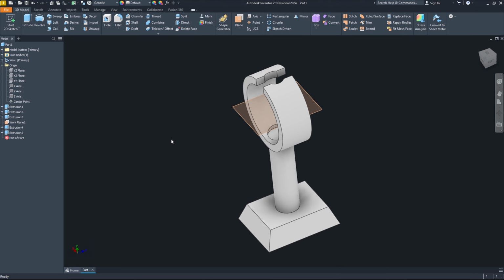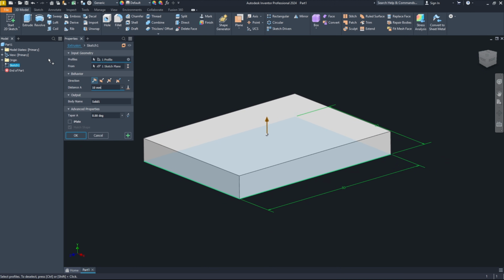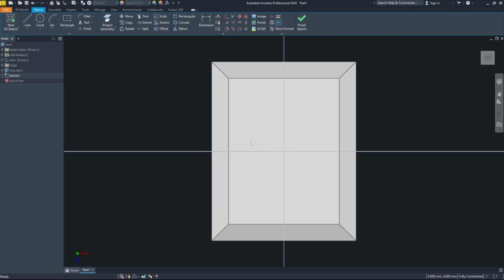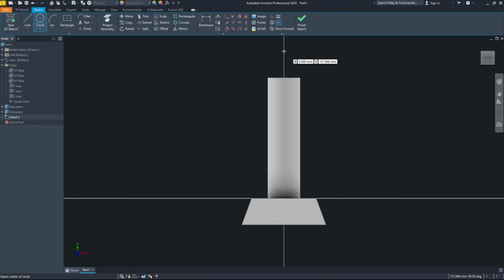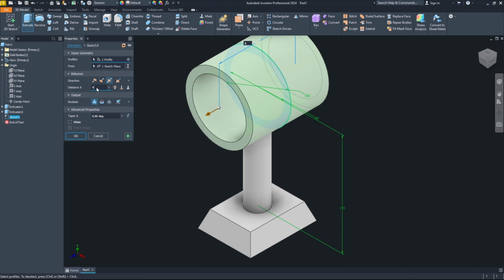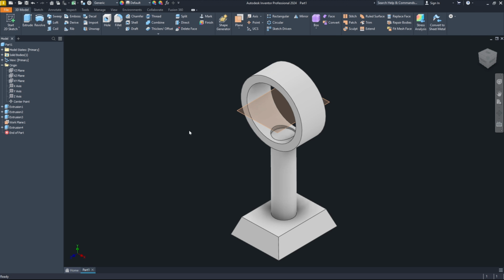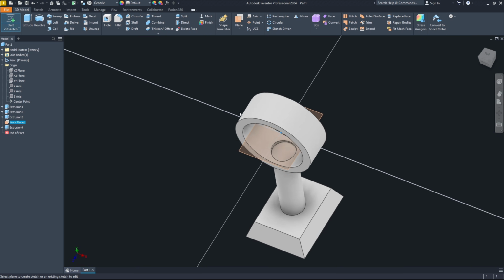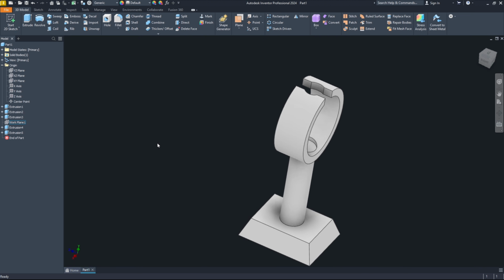Autodesk Inventor Tutorial Beginner Series - How to Extrude with taper Angle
In this CAD tutorial we'll use the features:

Extrude: Creates a 3D feature by adding or removing material from a sketch along a specified direction and distance.

Extrude

This is the most fundamental command for turning a 2D sketch into a 3D solid. It works by extending a sketch profile in a straight line, either to add material (a "join" operation) or to remove material (a "cut" operation).

Taper Angle (within Extrude)
The Taper Angle option, found within the Extrude command, allows you to create a sloped or angled extrusion instead of a straight one. A positive taper angle causes the feature to get wider as it extends, while a negative angle causes it to narrow. This is crucial for designing parts that need draft for manufacturing, such as for injection molding.

Offset Plane
The Offset Plane command creates a new construction plane parallel to an existing face or plane at a specific distance. It is an essential tool for creating new sketches or features in a location where there is no existing geometry to sketch on.